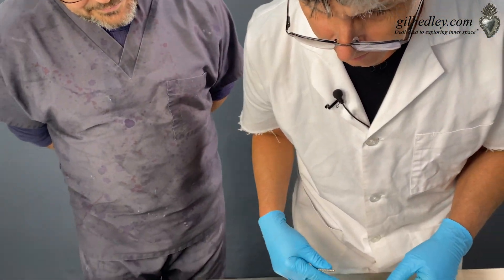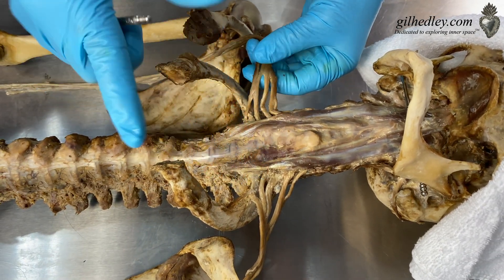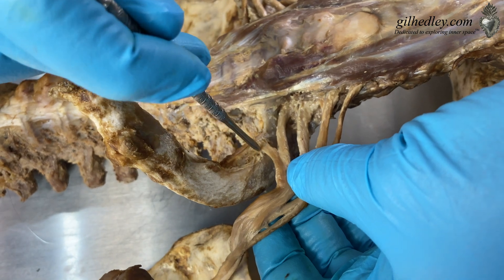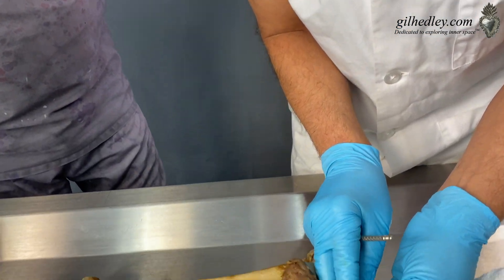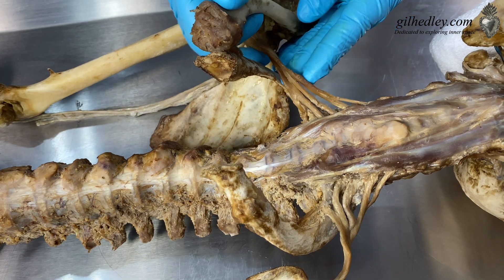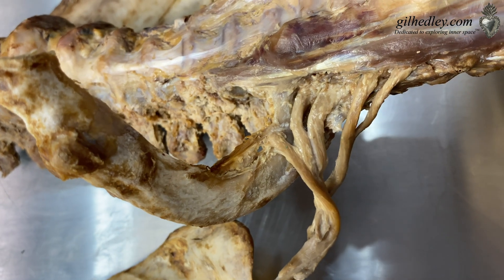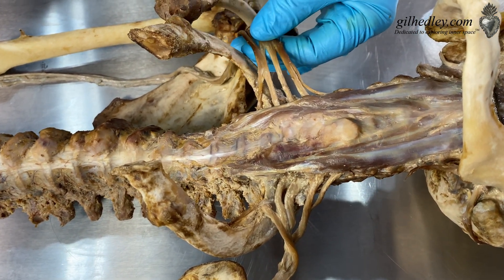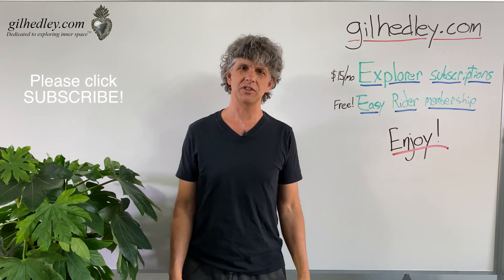Thoracic Outlet Syndrome: Learn Integral Anatomy with Gil Hedley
In this video I am joined by my dear friend and colleague Jim Pulciani, LMT, LAC, Director of the Institute for Anatomical Research, to discuss thoracic outlet syndrome with the help of our beloved friend and donor "Z," in order to share insights on this syndrome with respect to the relationship of the first ribs and the 4th and 5th roots of the brachial plexus. Cool stuff!